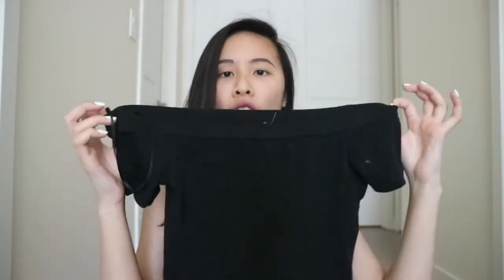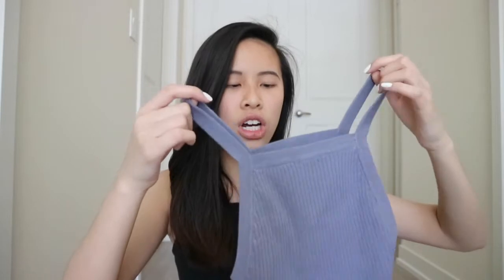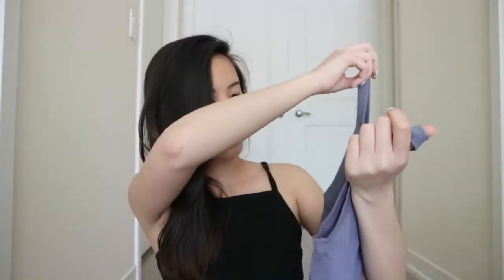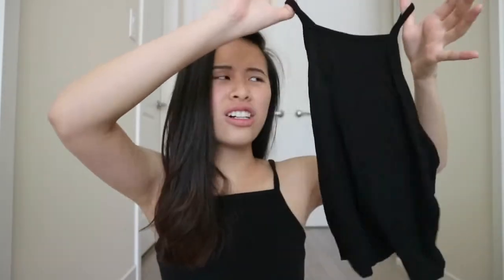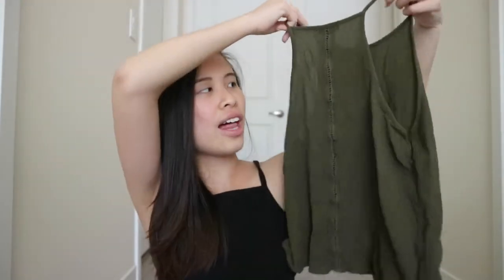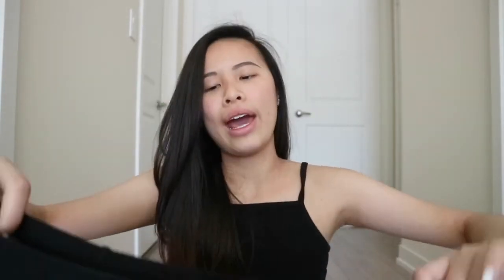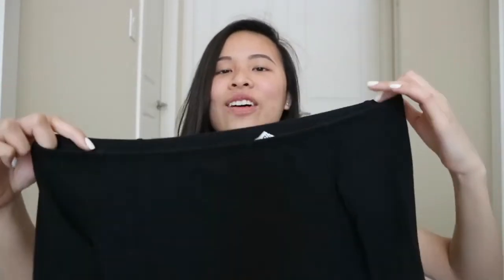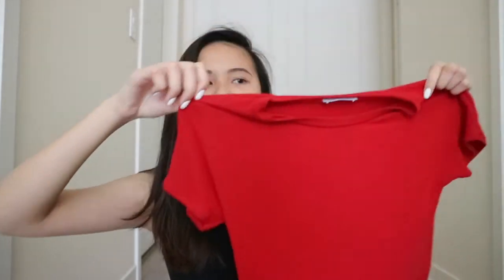HUGE Summer Fashion Haul // H&M, Zara, Ardene & More!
Here am I today, bringing you guys with a fashion video! I'm so happy with how the video turned out and I hope you guys enjoy it too!